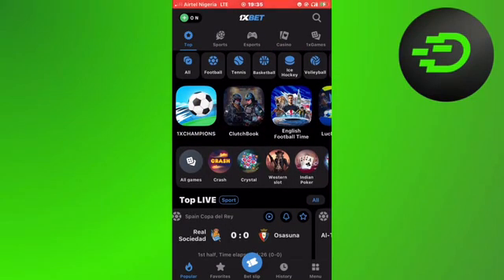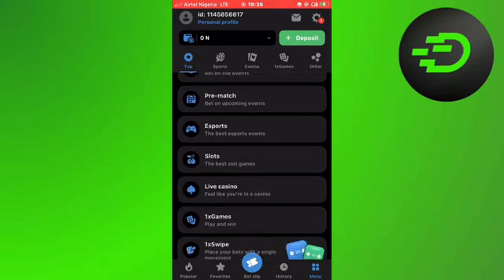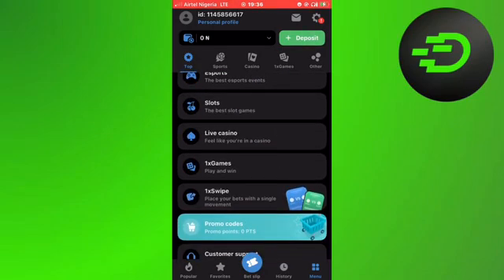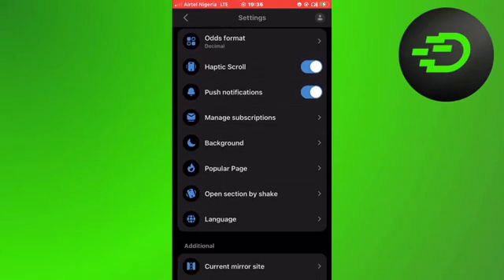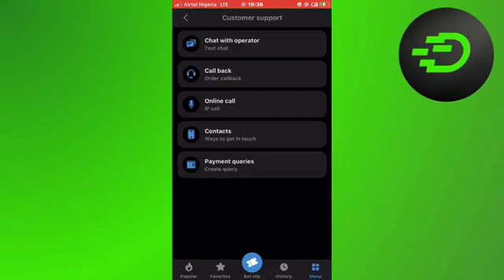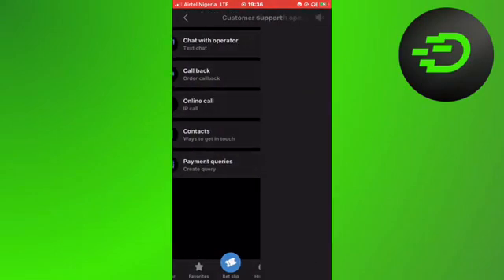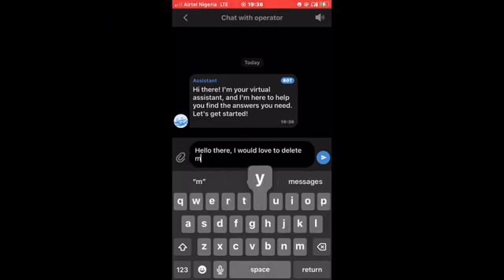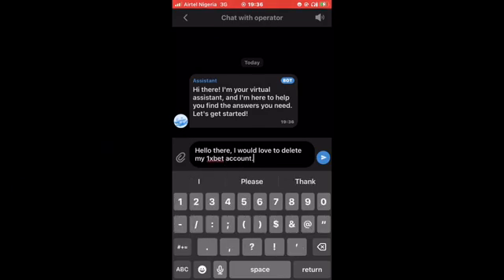How To Delete Account On 1xbet Delete 1xbet Account ( Working Method 2025 )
In this video, I'll show you How To Delete Account On 1xbet  Delete 1xbet Account .

This channel aims to bring you the best videos, guides, and tips to solve your problems related to apps, PC, social media, etc.